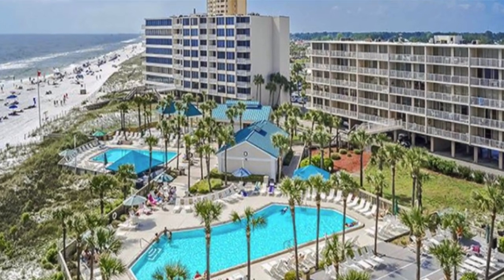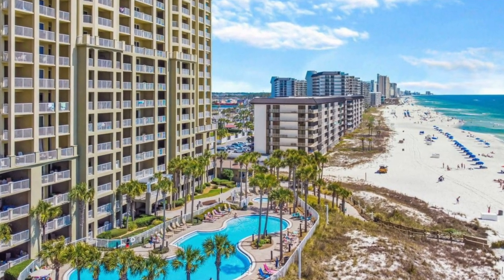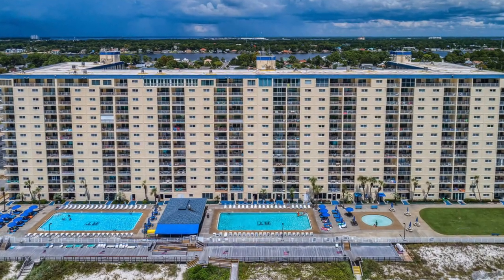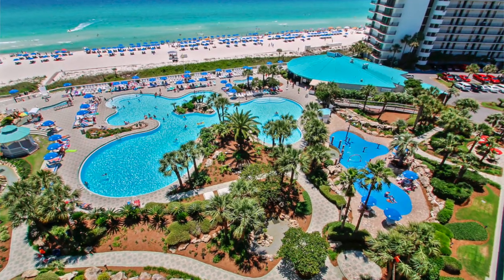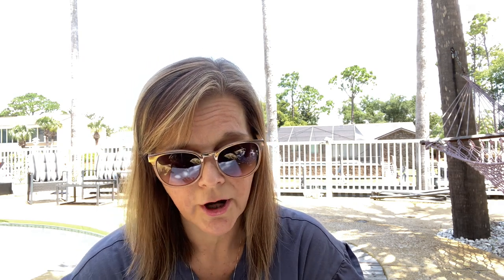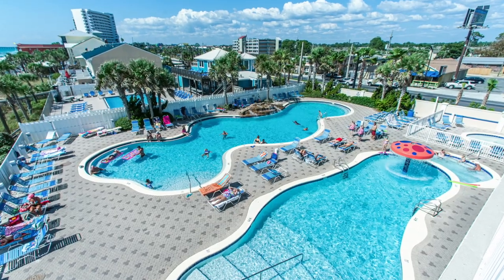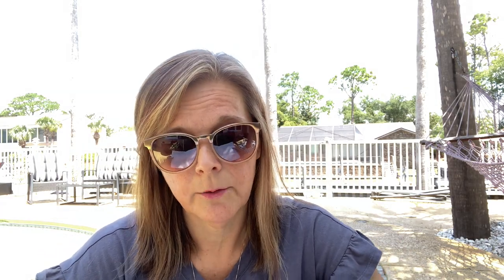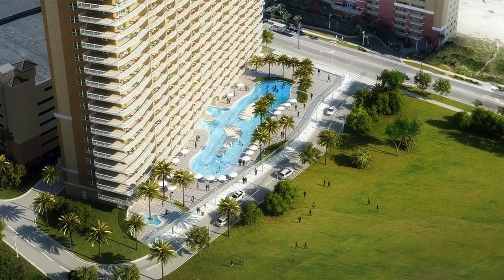Top 10 Places to Stay In Panama City Beach!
Top 10 Places To Stay in PCB!

|| F O L L O W   S H E A

|| Q U I CK  B I O
Shea Irvine lives in beautiful Panama City Beach, FL! She makes videos about her personal life, exploring Florida’s beautiful cities, and more!

Category
People & Blogs